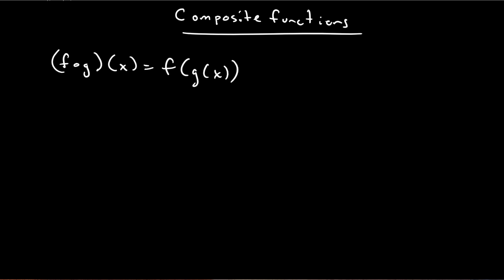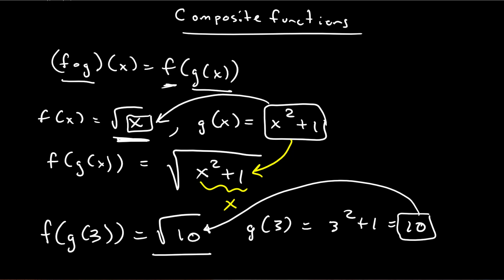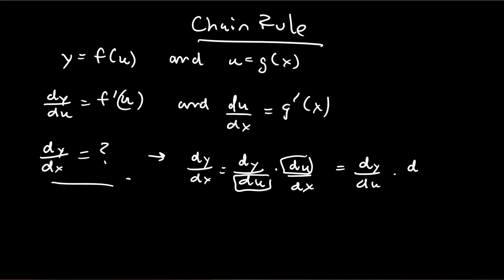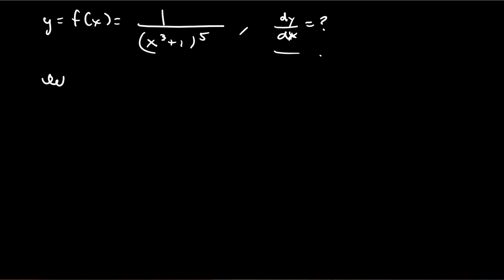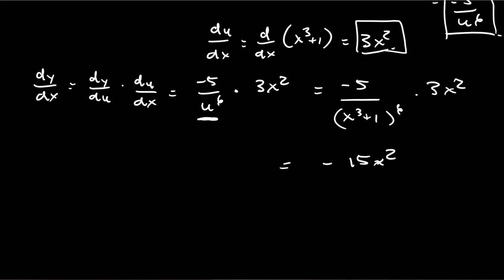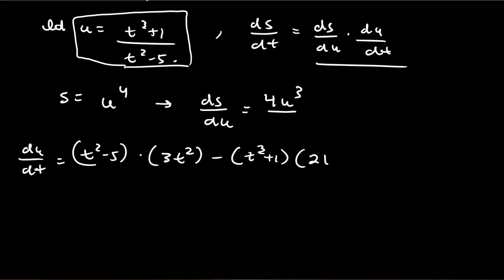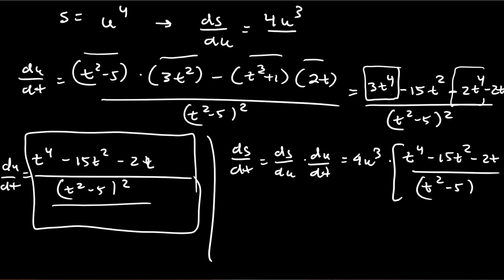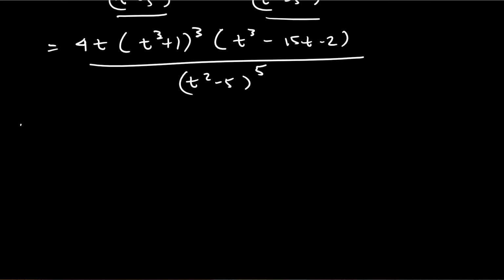The Chain Rule | Derivatives | Powerful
In this video we explore the chain rule for derivatives. The chain rule is one of the most useful methods for finding the derivative of a function. We begin the lesson discussing composite functions as this is important when trying to understand the chain rule. Please see my other videos on the Power Rule, Product Rule and Quotient Rule as below.